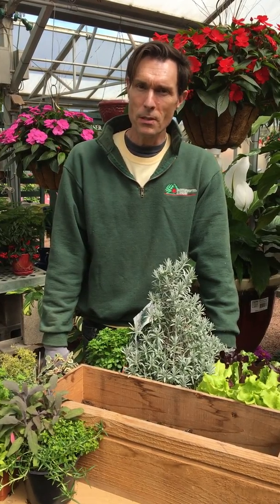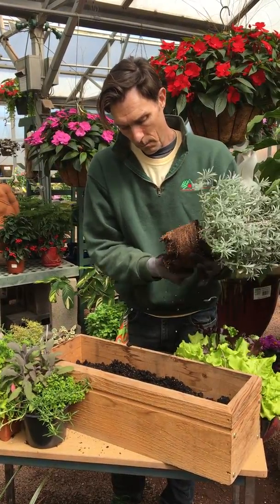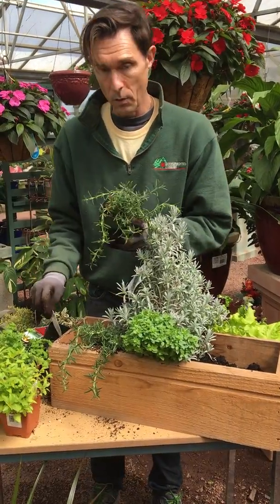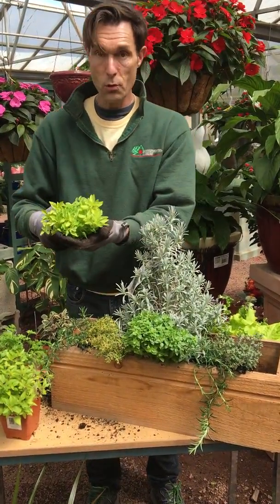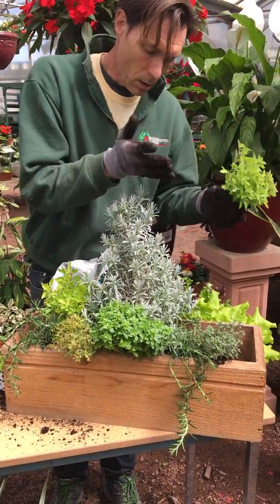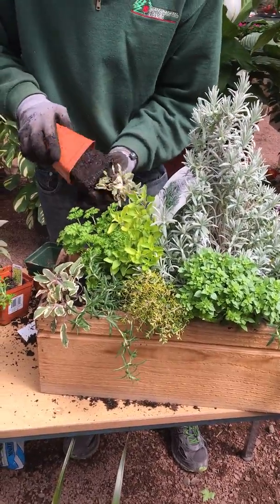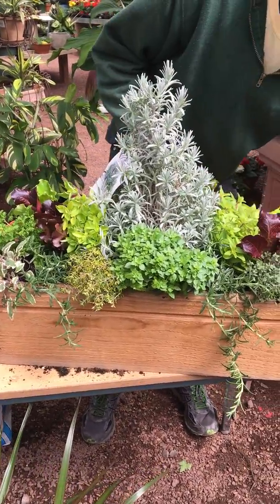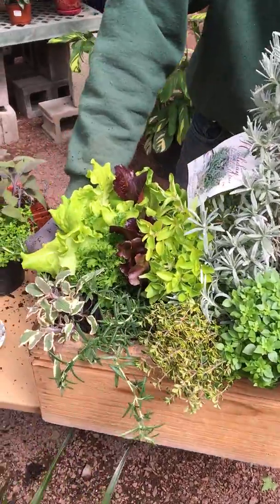Bountiful Acres Garden Center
Herb and Vegetable planter box, good for patios, decks and windowsills